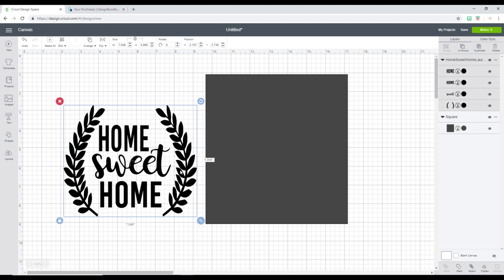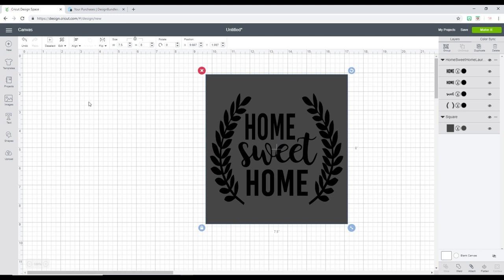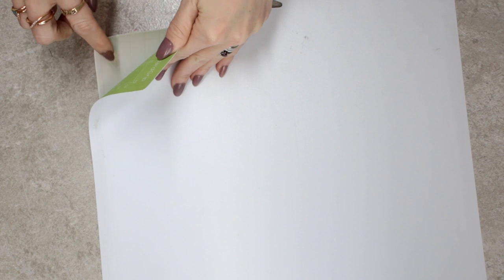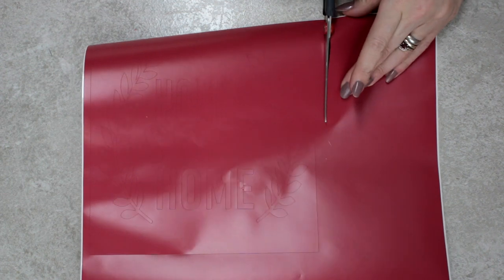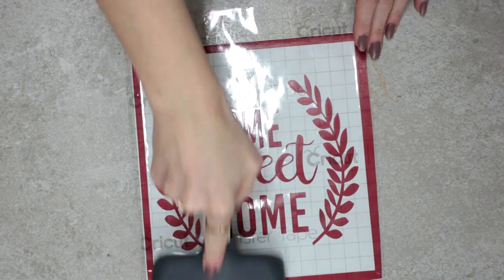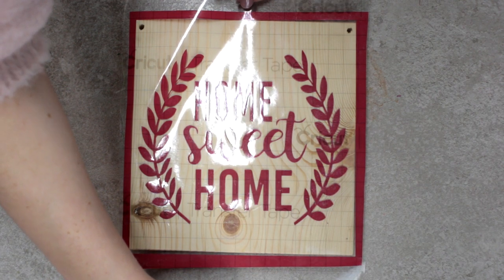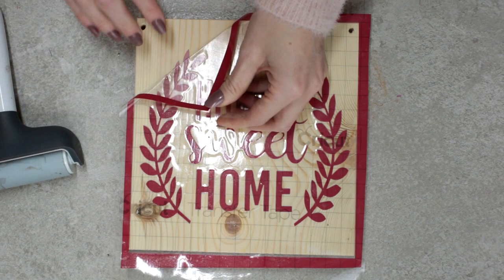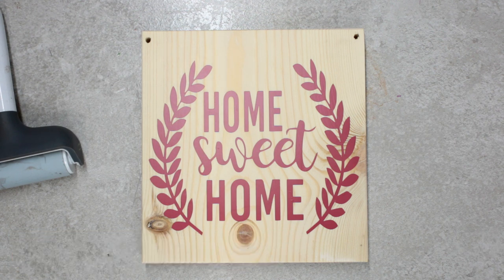Cricut 3 Minute Tip, Trick or Hack - Weeding Box